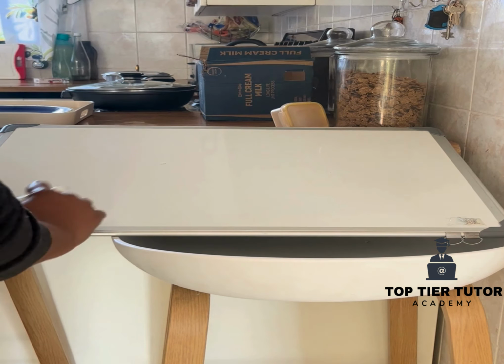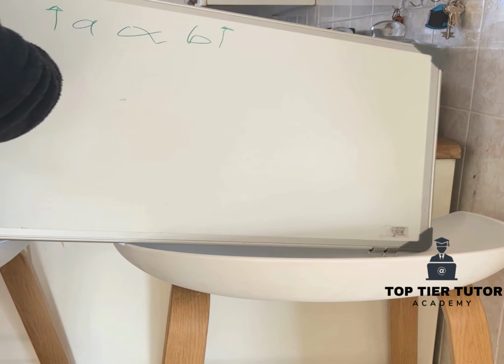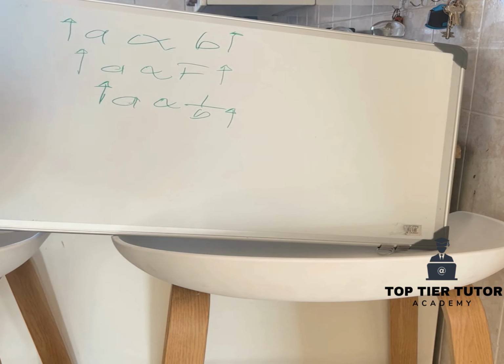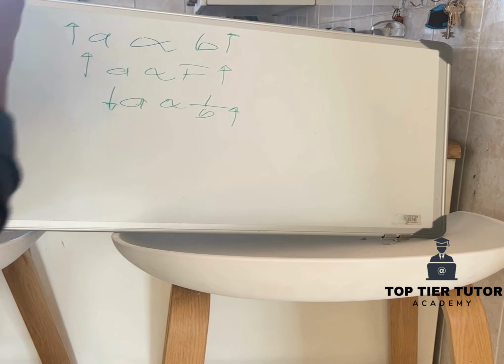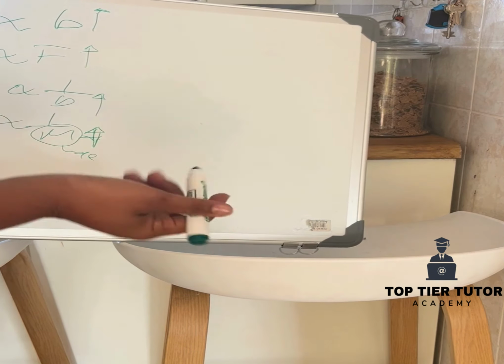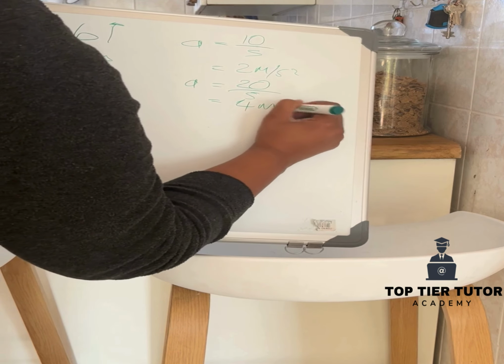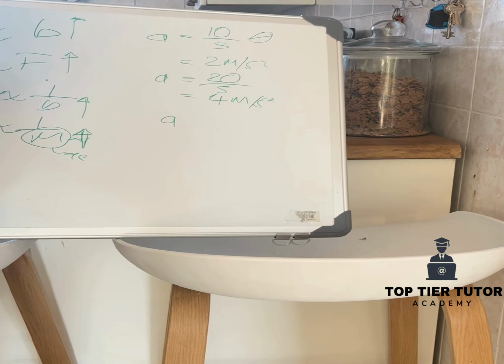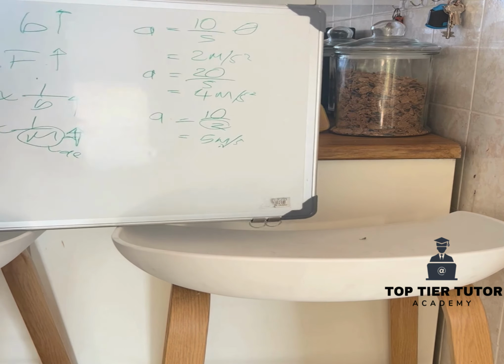Theory Thursday | Top Tier Tutor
Many students fail Physical Sciences not because they’re bad at maths, but because they don’t understand the language of science.

In this TheoryThursday video, we break down the concepts of
✅ Directly proportional
✅ Inversely proportional
✅ Example using Newtons second Law

Understanding these core terms will help you:
– Master core concepts
– Ace your multiple-choice questions
– Build confidence in exam conditions

📌 Whether you’re studying Grade 12 CAPS or just need to strengthen your science foundation, this video is for you!